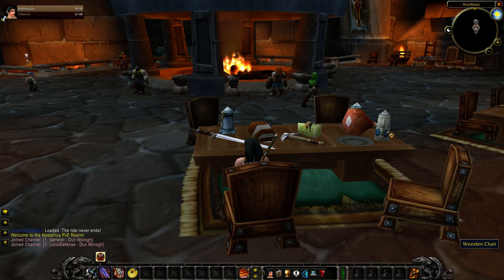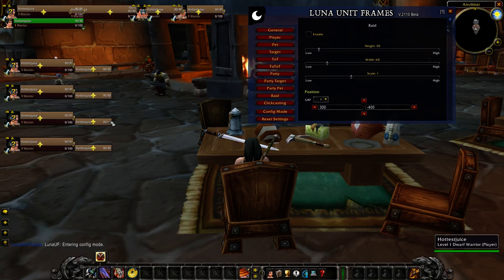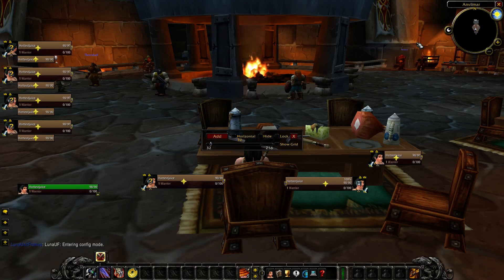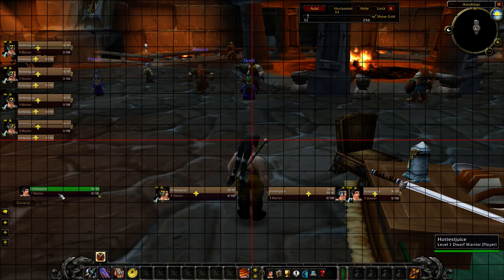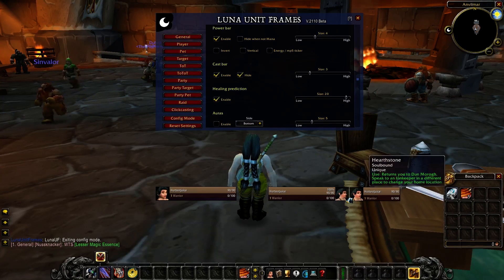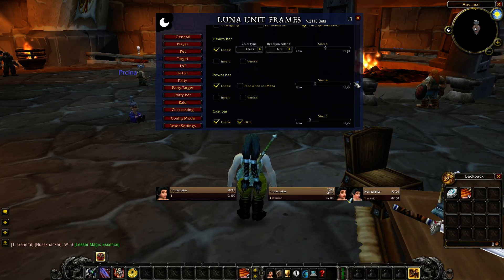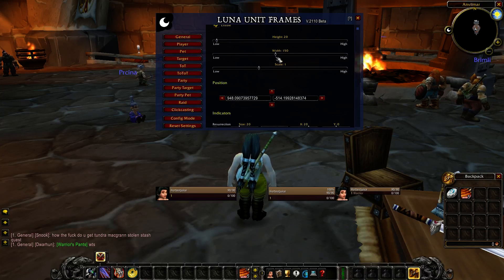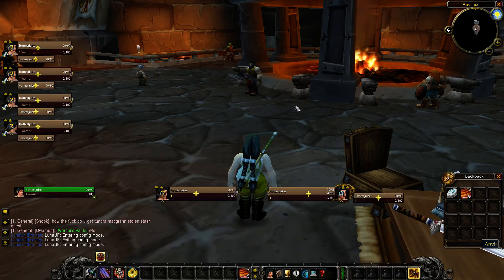Luna Unit Frames Addon for Vanilla 1.12 (Nostalrius)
A guide explaining the basics of setting up Luna Unit Frames, good for all classes!